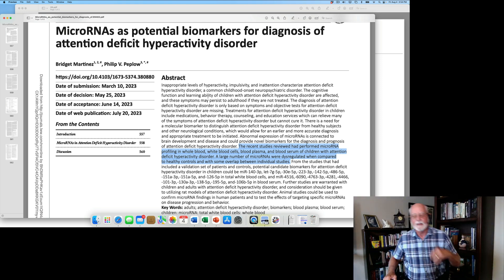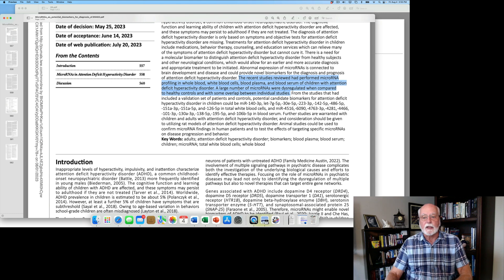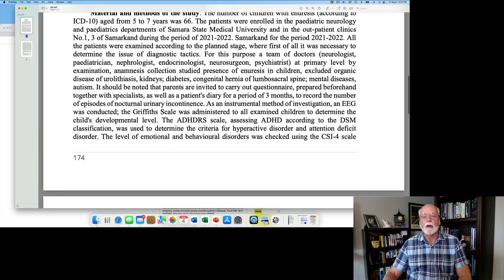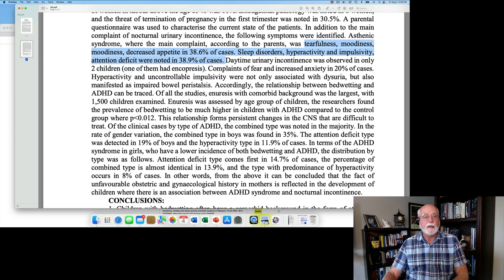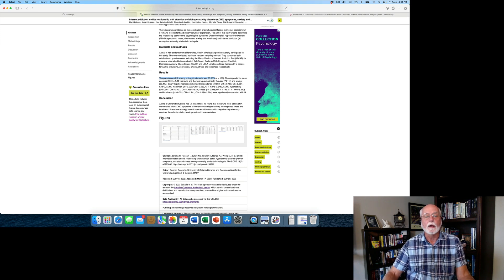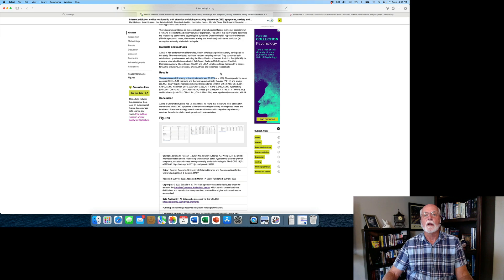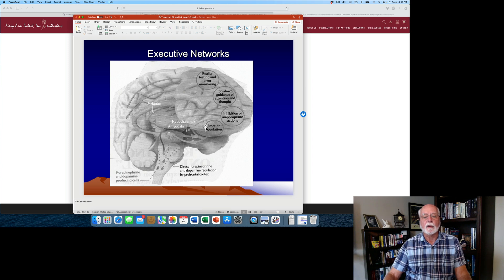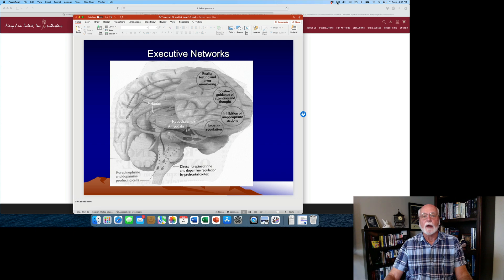Weekly ADHD Research Update - August 11, 2023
[PDF] MicroRNAs as potential biomarkers for diagnosis of attention deficit hyperactivity disorder
B Martinez, PV Peplow - Neural Regeneration Research, 2023

RISK OF URINARY DISORDERS IN CHILDREN WITH ATTENTION DEFICIT HYPERACTIVITY DISORDER
A Yusupov, B Keldiyorov, A Dzhurabekova - Collection of scientific papers «SCIENTIA …, 2023

 Internet addiction and its relationship with attention deficit hyperactivity disorder (ADHD) symptoms, anxiety and stress among university students in Malaysia
H Zakaria, I Hussain, NS Zulkifli, N Ibrahim, NJ Noriza… - Plos one, 2023

Alterations of Functional Connectivity in Autism and ADHD Revealed by Multi-Voxel Pattern Analysis
S Ka, D Stavrinos, HB Holm, SA Anteraper, RK Kana - Brain Connectivity, 2023

[PDF] The Effectiveness of Cognitive-Behavioral Play Therapy on Alexithymia and Reduction of Aggression in Students with Attention-deficit/hyperactivity disorder (ADHD)
K Momeni, S Lorestani - Contemporary Psychology

Using a Design Thinking Approach to Develop a Social Media–Based Parenting Program for Parents of Children With Attention-Deficit/Hyperactivity Disorder: Mixed Methods Study
U Yam-Ubon, T Thongseiratch - JMIR Pediatrics and Parenting, 2023

The Efficacy of Health Promotion Program Among Parents Who Had Children With Attention-Deficit/Hyperactivity-Disorder
YF Huang, SC Chang, N Purborini, YK Lin, HJ Chang - Journal of Attention Disorders, 2023

The Burden of Attention-Deficit Hyperactivity Disorder (ADHD) in the Middle East and North Africa Region, 1990 to 2019
S Safiri, SE Mousavi, SA Nejadghaderi, M Noori… - … of Attention Disorders, 2023

[HTML] “Everything Gets Bigger”: Exploration of College Faculty Perceptions of Learning Capacities of Students With Attention Deficit Hyperactivity Disorder
Z Friedman, D Nash - The American Journal of Occupational Therapy, 2023

Association Between Positive Social Contexts & Social Participation Among Children With Attention Deficit Hyperactivity Disorder
YG Jeong, H Keum, B Kwak, J Kim, S Park, I Hong - The American Journal of …, 2023

Identifying Bias Towards Individuals With Attention Deficit Hyperactivity Disorder Among Occupational Therapists and School-Based Professionals
K Hebert, S McReynolds - The American Journal of Occupational Therapy, 2023

[HTML] Bayesian dynamical system analysis of the effects of methylphenidate in children with attention-deficit/hyperactivity disorder: a randomized trial
W Cai, Y Mizuno, A Tomoda, V Menon - Neuropsychopharmacology, 2023

Do executive functions differentiate Iranian children with attention-deficit/hyperactivity disorder with and without comorbid obesity?
K Parhoon, SL Aita, A Mohammadi, RM Roth - Archives of Clinical Neuropsychology, 2023

[PDF] A retrospective study on professor Gui-Qi Xuan's experience in traditional Chinese medicine treatment on attention-deficit hyperactivity disorder: based on data mining …
J Hu, DF Chen, FF Li - Life Res, 2023

[HTML] The impact of comorbid anxiety on quantitative EEG heterogeneity in children with attention-deficit/hyperactivity disorder
C Jang, S Oh, H Lee, J Lee, I Song, Y Park, E Lee… - Frontiers in Psychiatry, 2023

[PDF] How does traditional chinese medicine treat attention deficit hyperactivity disorder-A different understanding and treatment strategy
S Zhao, Y Deng, Z Chen, S Wang - Open J Orthop Rheumatol, 2023

Evolution of children diagnosed with attention deficit/hyperactivity disorder. Follow-up study in a Spanish simple
ME de la Viuda-Suárez, JC Alonso-Lorenzo… - Gaceta medica de Mexico, 2023

Diagnosis of Attention Deficit/Hyperactivity Disorder using the analysis of different brain regions connectivity and Dynamic Time Warping method
F Moghaddam, P Ghaderyan, M Shamsi - TABRIZ JOURNAL OF ELECTRICAL …, 2023

Concomitant Drug Use among Opioid-Dependent Patients with and without Attention Deficit Hyperactivity Disorder: Does Methylphenidate Merit a Trial?
L Tschudi, SKM Fischer, E Perlov, MR Baumgartner… - European Addiction …, 2023

Case Report: Atomoxetine improves chronic pain with comorbid posttraumatic stress disorder and attention deficit hyperactivity disorder
S Kasahara, M Takahashi, T Morita, K Matsudaira… - Frontiers in Psychiatry

[PDF] Identifying ADHD for Children with Coexisting ASD from fNIRs Signals using Deep Learning Approach
J Shin, S Konnai, M Maniruzzaman, MAM Hasan… - IEEE Access, 2023